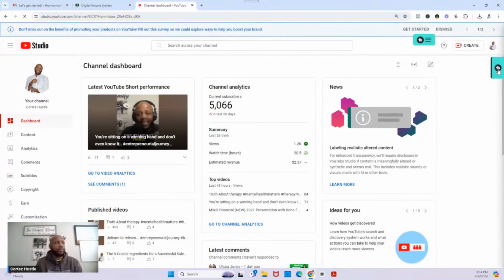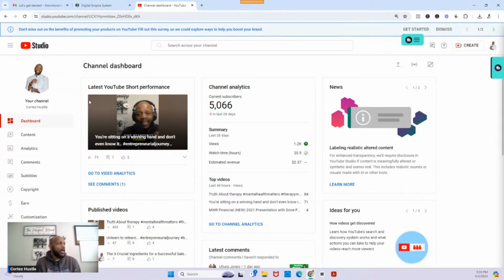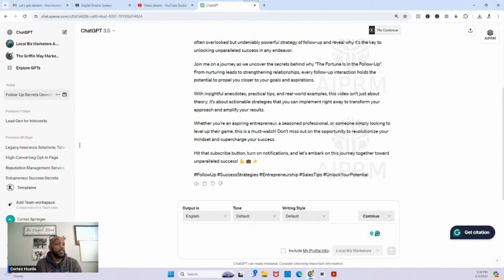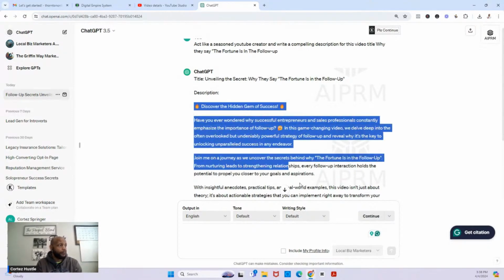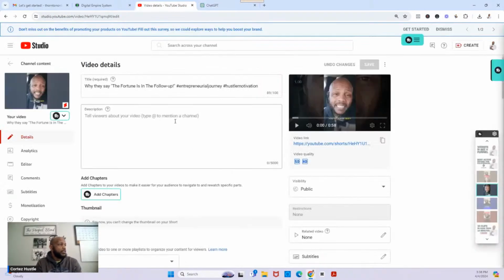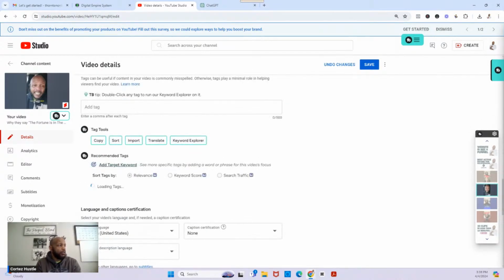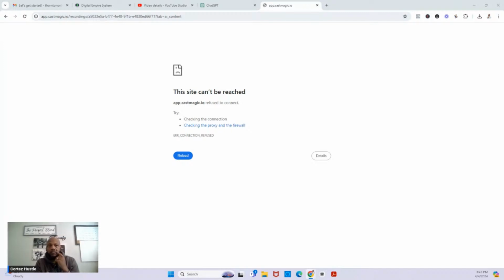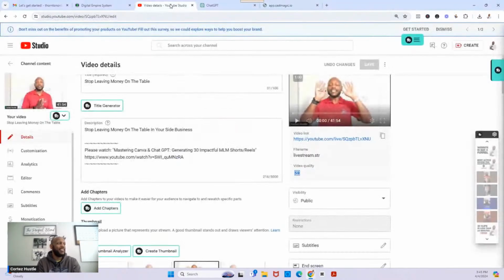Tube Buddy Review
How to use Tube Buddy to grow on youtube